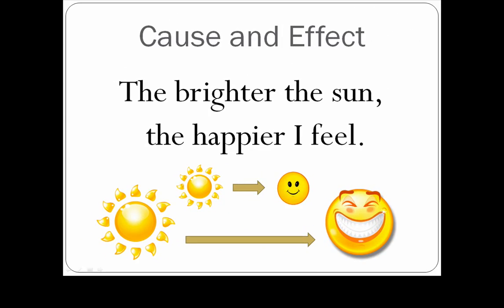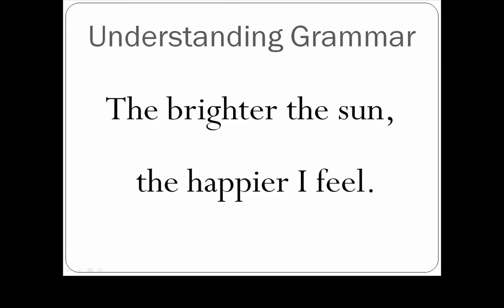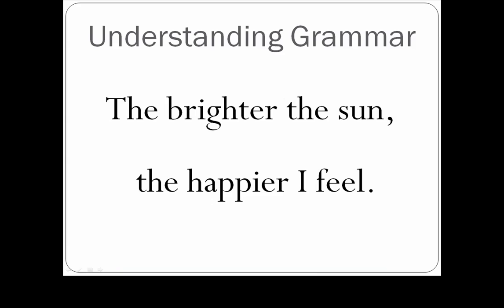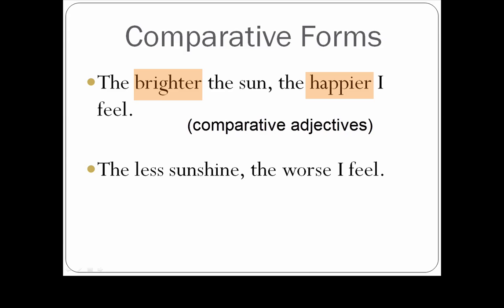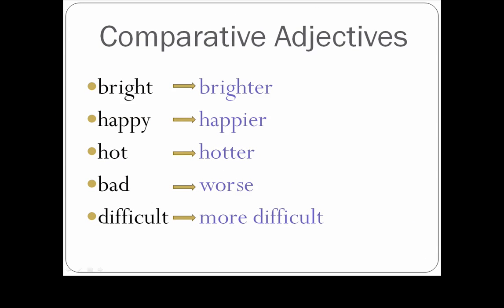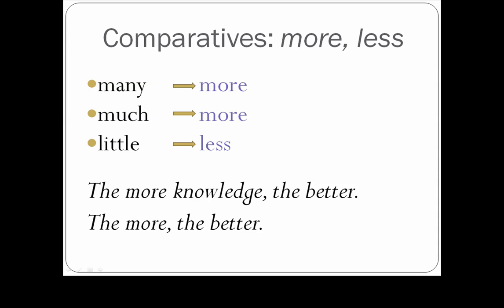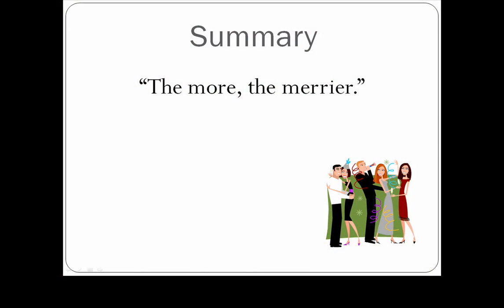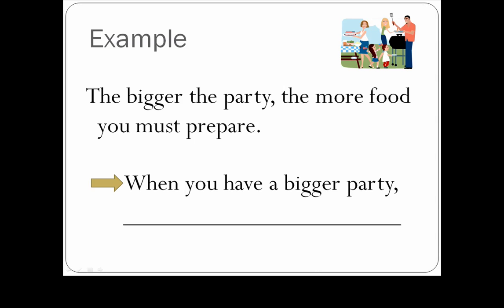Double Comparatives - Lesson 21 - English Grammar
Topic: Double comparatives (as in "The more, the merrier.")
Using comparative forms to express cause and effect.

"Out on the Groove (Part 2)" by Neil Warden retrieved